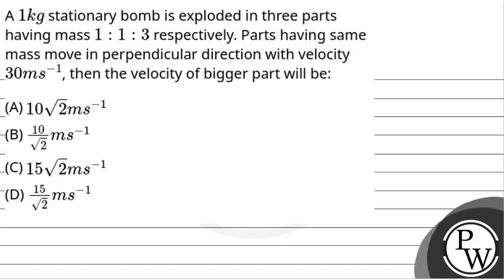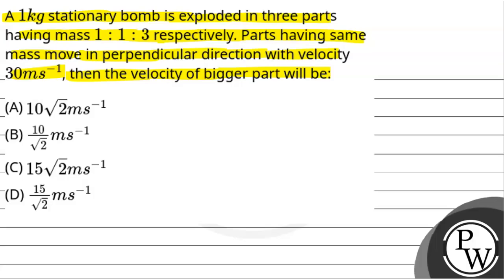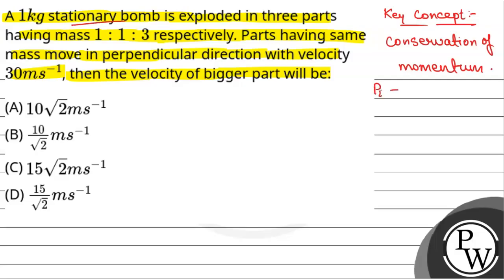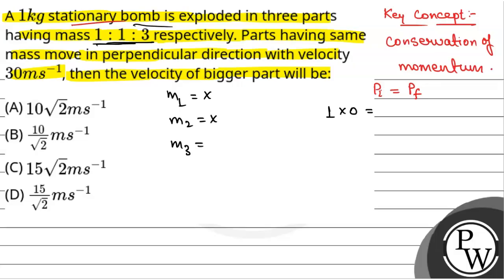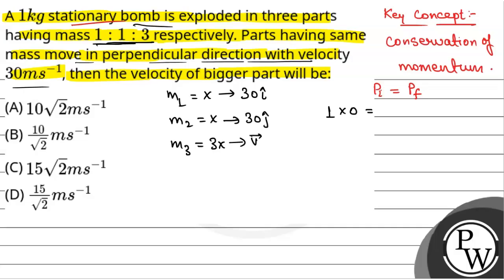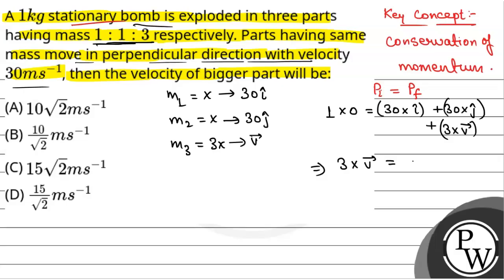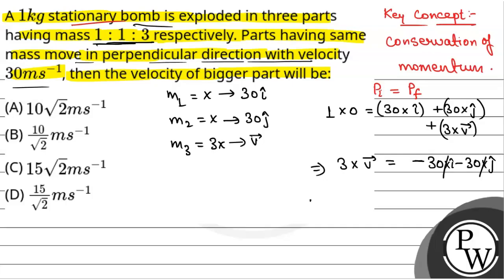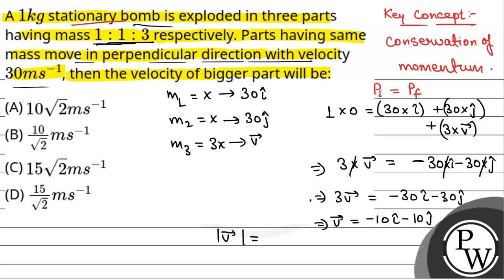A1kg stationary bomb is exploded in three parts having mass1:1:3 respectively. Parts having same....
A1kg stationary bomb is exploded in three parts having mass1:1:3 respectively. Parts having same mass move in perpendicular direction with velocity 30ms-1, then the velocity of bigger part will be: 📲PW App